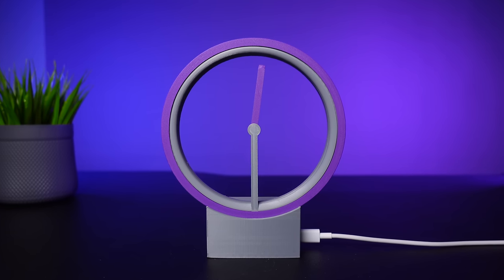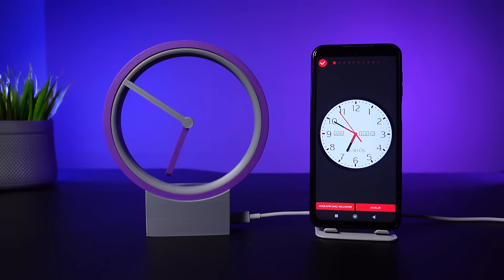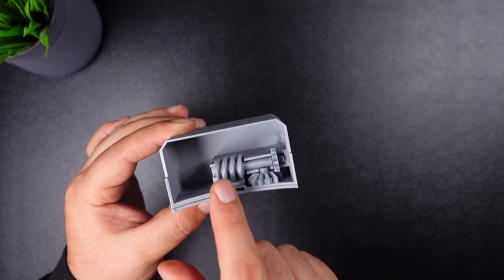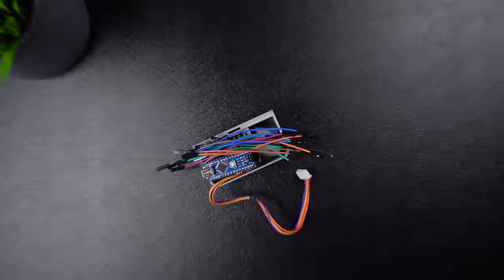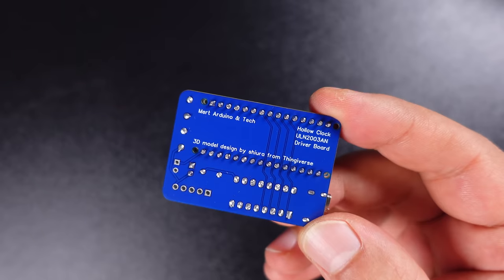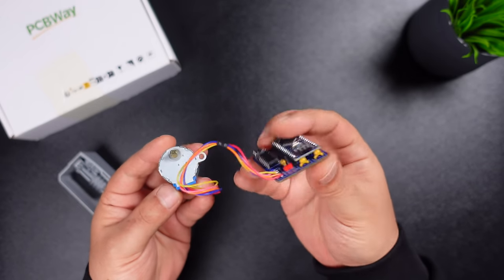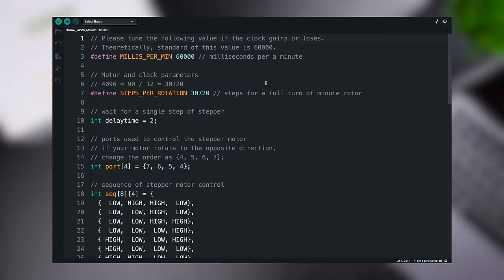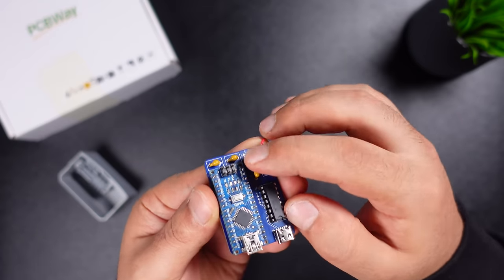How I made this amazing 3D hollow clock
Cheap & Quick PCB, 3D Printing, CNC machining, and fabrication services from PCBWay - Hi, in this video I will show you how I made this great-looking 3D-printed Hollow clock. I saw this project on Instructable a few days ago and found it very interesting, so I made a video where I first started by printing and assembling all the parts using a 3D printer.

As you know, I prefer PCBWay for printed circuit board service, you can choose PCBWay for high-quality and low-cost circuit boards and also for printing service of 3D parts used in the project. So thanks to @PCBWay  for their contribution to the project.